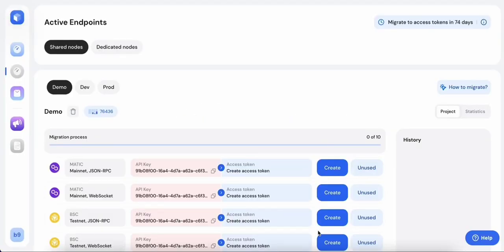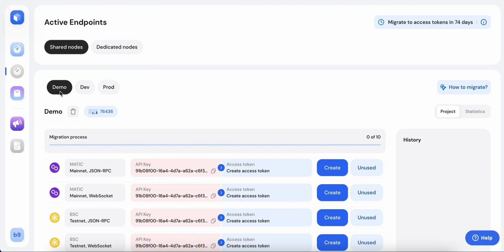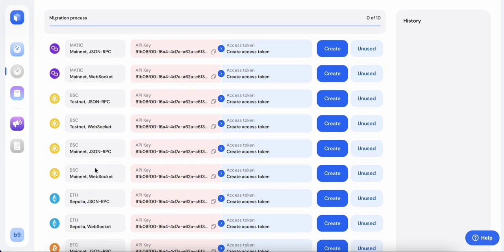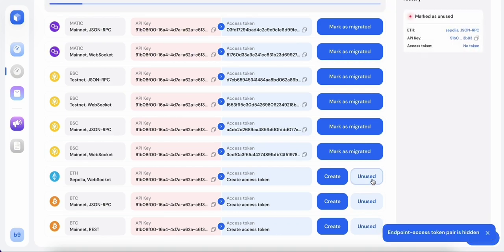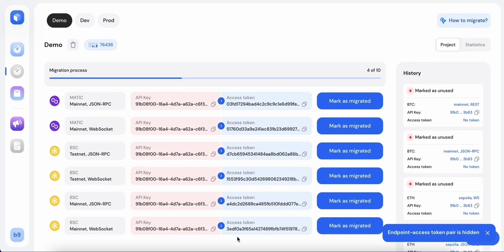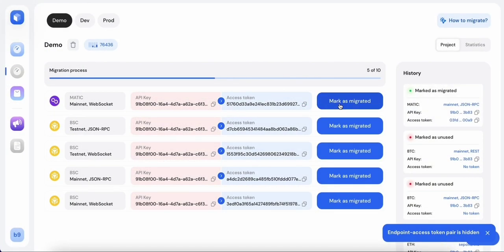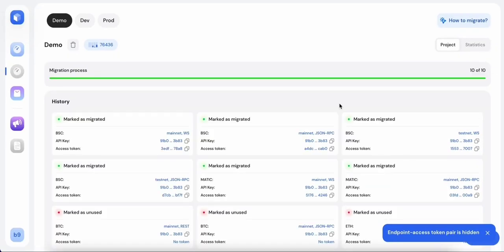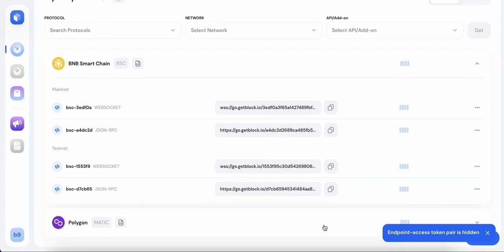Demo: Migration to Access Tokens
Starting October 24, GetBlock will replace its API keys with Access Tokens.

To adapt, you'll need to update them manually in your account and within your code.
During our demo, we'll guide you through this process for a seamless transition.

Migration is required by February 1st. Please note that current API keys will only be supported up to that date.